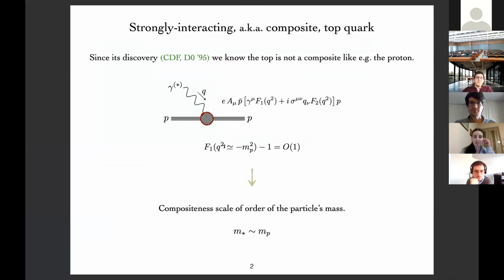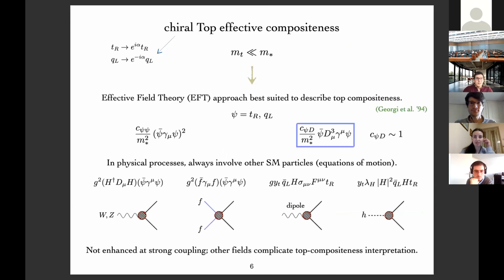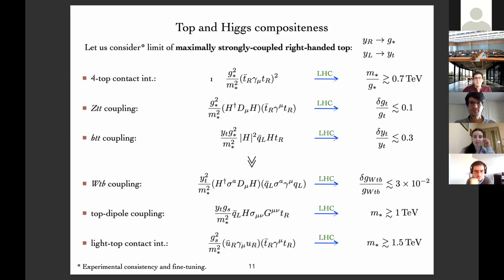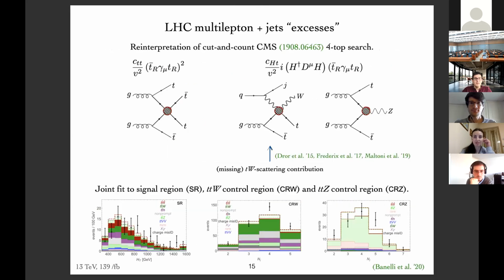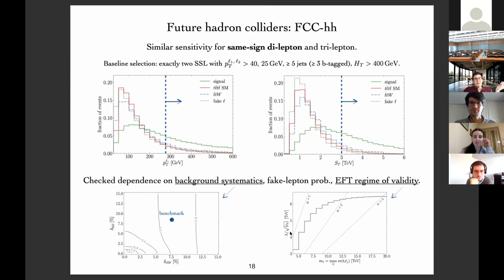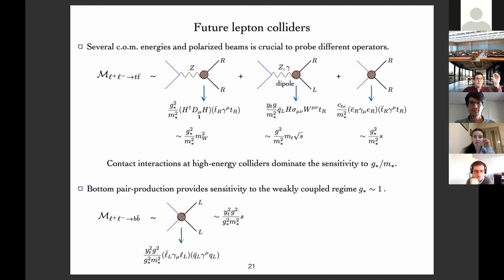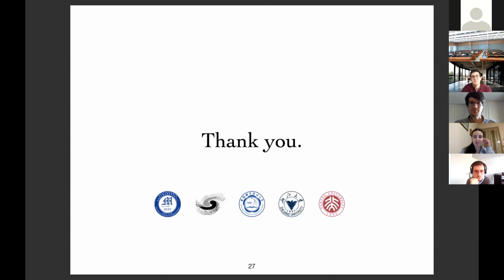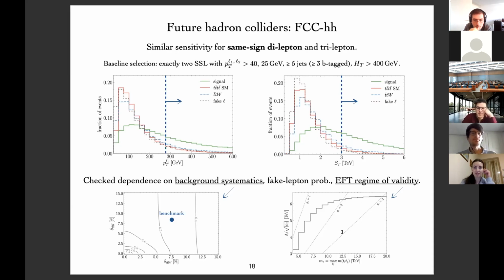HEFT2021 | The present and future of four top operators | Javi SERRA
15/04/2021